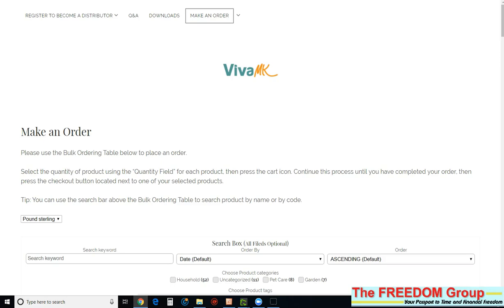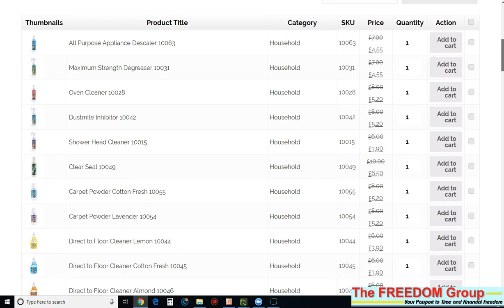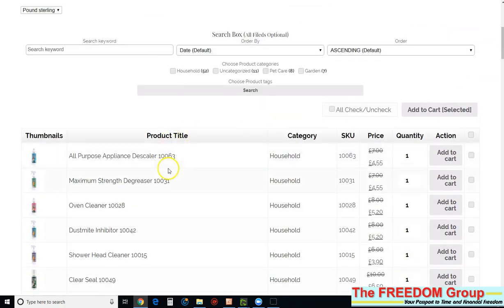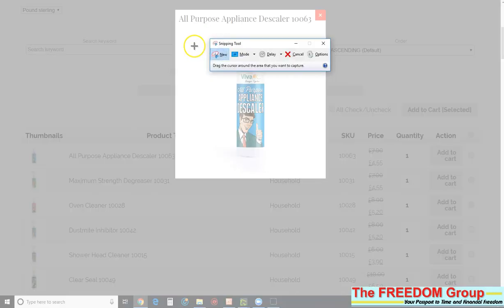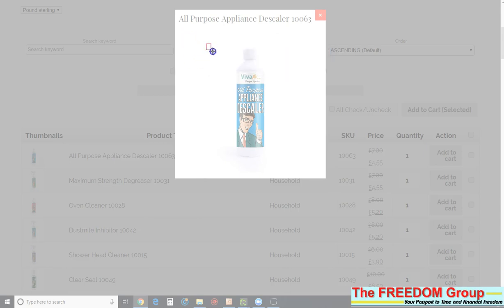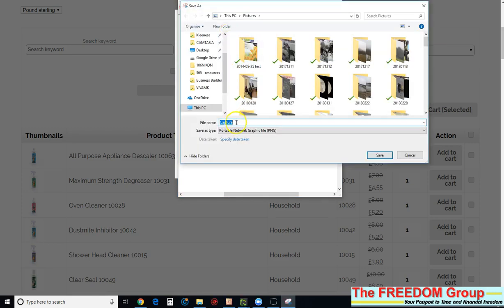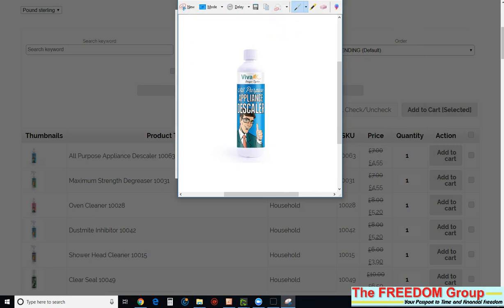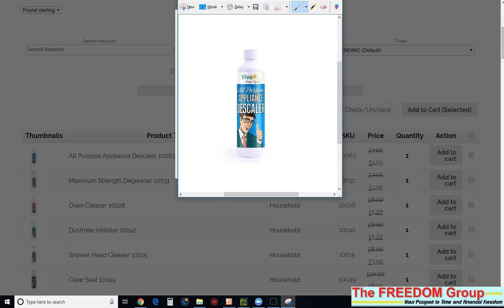How to quickly get good VivaMK images to post on Social Media or other sites like Amazon or ebay